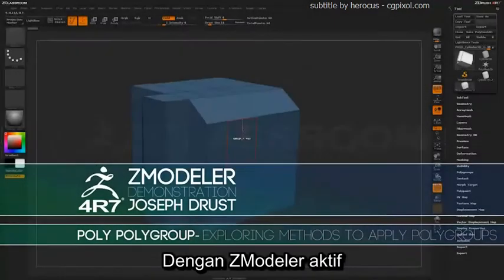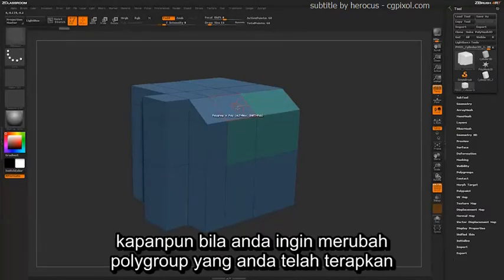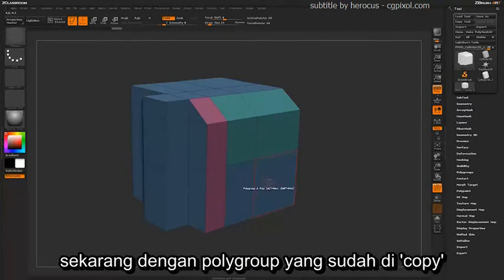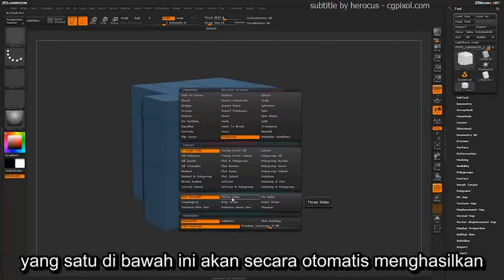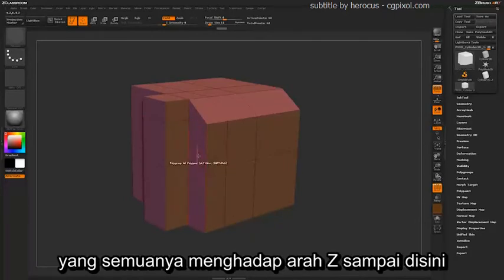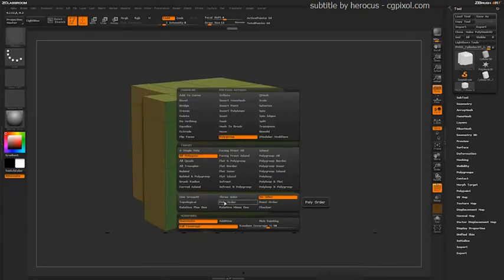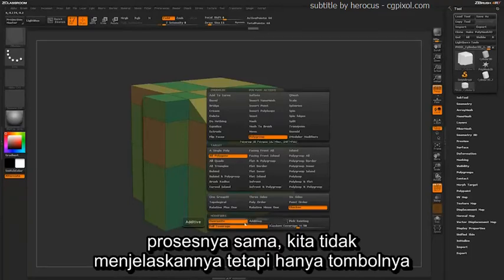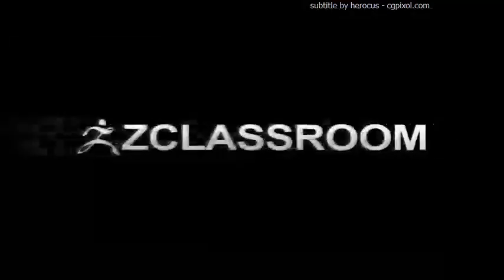09 Poly Polygroup - ZBrush 4R7 subtitle indonesia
pixologic classroom - ZBrush 4R7 subtitle indonesia

Penggunaan Polygroup dengan ZModeler merupakan hal yang penting untuk alur kerja modeling. Lihat bagaimana mengaplikasikan beberapa metoda polygrouping yang berbeda, dan menggunakannya untuk keuntungan alur kerja modeling anda.